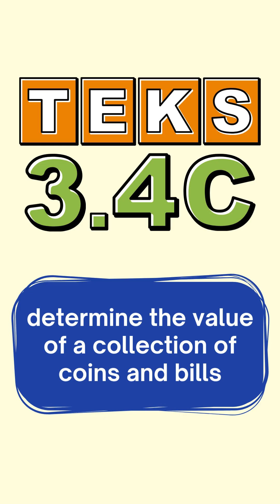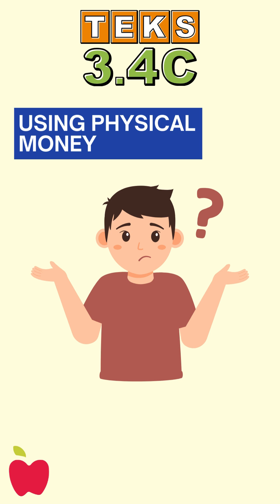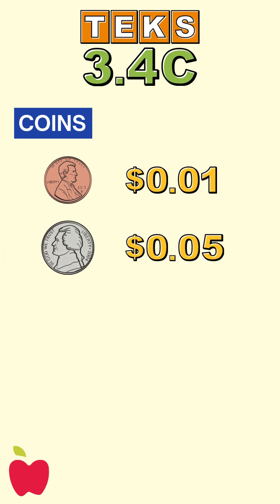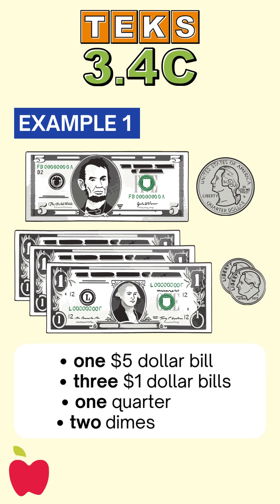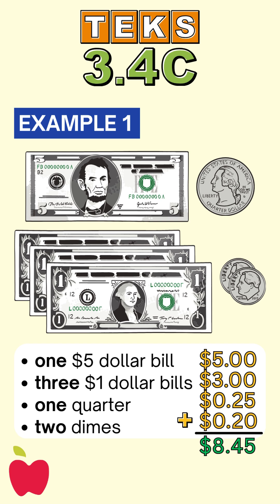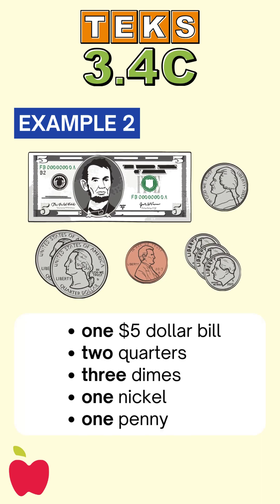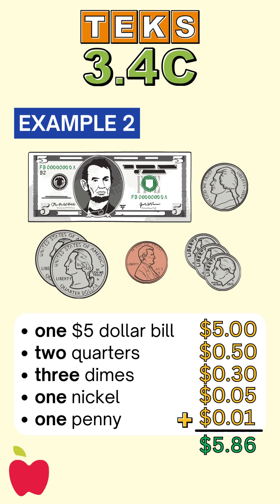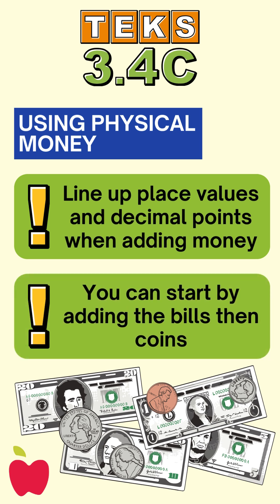FHresh Edu Explains: TEKS 3.4C (Determine the Value of a Collection of Coins and Bills)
In this nearly four-minute video, we provide an overview of TEKS 3.4C, focusing on determining the value of a collection of coins and bills. The video explains how to identify and calculate the total value of various combinations of coins and bills, providing step-by-step examples to help students understand the process. This is ideal for quick reviews or as an introduction to working with money in math!